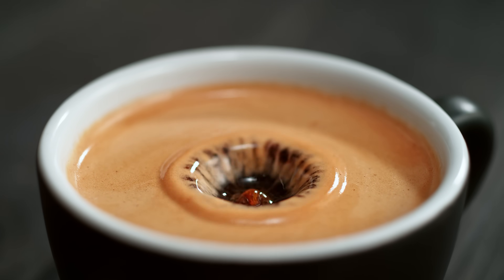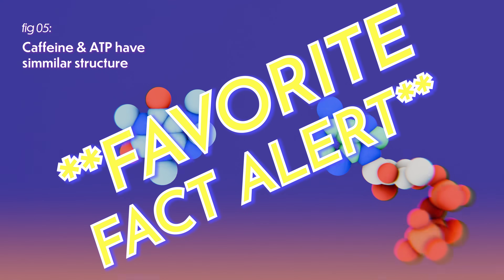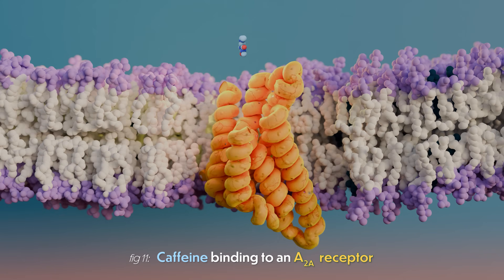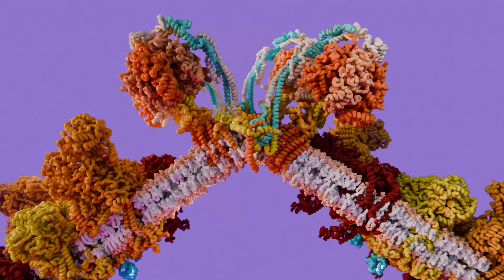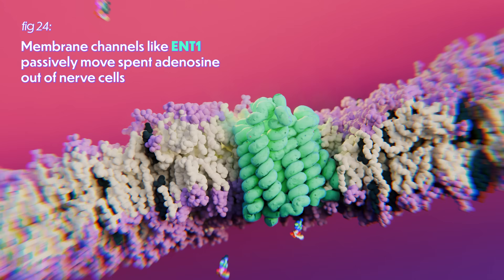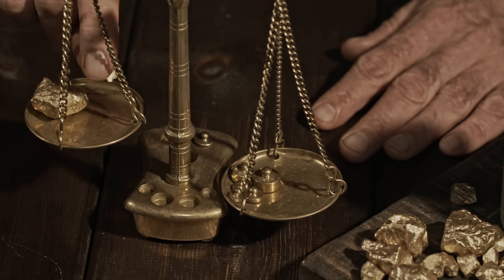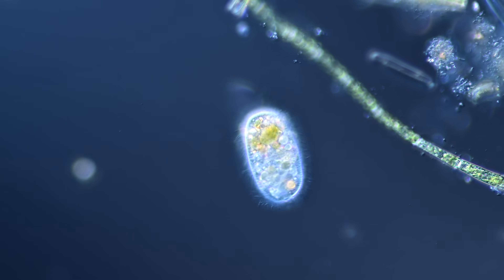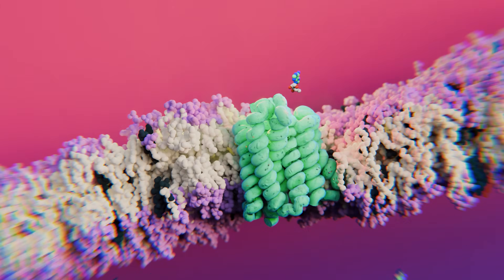The WEIRD Way Caffeine Works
Caffeine is the most used psychoactive drug in the world. But how exactly does it make you feel more alert and awake? To answer this, we have to explore cellular metabolism, brain chemistry, and the incredible ways your cells recycle some of your most basic components.

📚Primary Works Cited:

Arousal Effect of Caffeine Depends on Adenosine A2A Receptors in the Shell of the Nucleus Accumbens
Michael Lazarus, Hai-Ying Shen, Yoan Cherasse, Wei-Min Qu, Zhi-Li Huang, Caroline E. Bass, Raphaelle Winsky-Sommerer, Kazue Semba, Bertil B. Fredholm, Detlev Boison, Osamu Hayaishi, Yoshihiro Urade, Jiang-Fan Chen
Journal of Neuroscience 6 July 2011, 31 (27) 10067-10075; DOI: 10.1523/JNEUROSCI.6730-10.2011

Sarnataro, R., Velasco, C.D., Monaco, N. et al. Mitochondrial origins of the pressure to sleep. Nature (2025).

Huang ZL, Urade Y, Hayaishi O. The role of adenosine in the regulation of sleep. Curr Top Med Chem. 2011;11(8):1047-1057. doi:10.2174/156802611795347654

Do HN, Akhter S, Miao Y. Pathways and Mechanism of Caffeine Binding to Human Adenosine A2A Receptor. Front Mol Biosci. 2021 Apr 27;8:673170. doi: 10.3389/fmolb.2021.673170. PMID: 33987207; PMCID: PMC8111288.